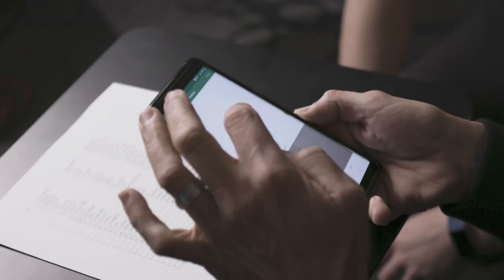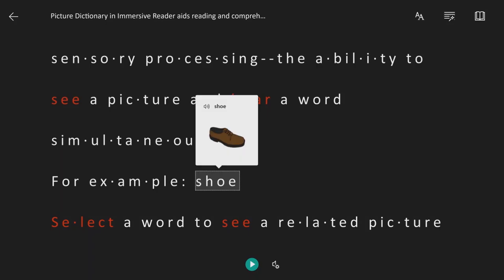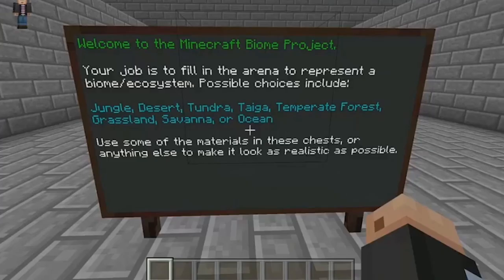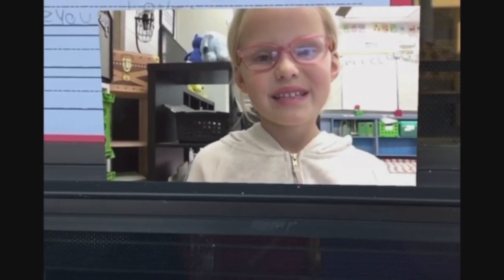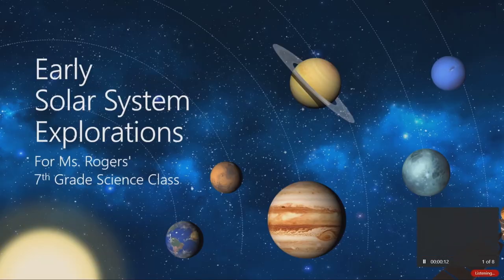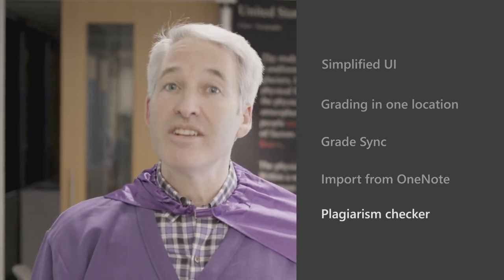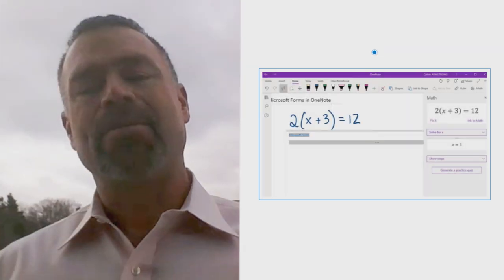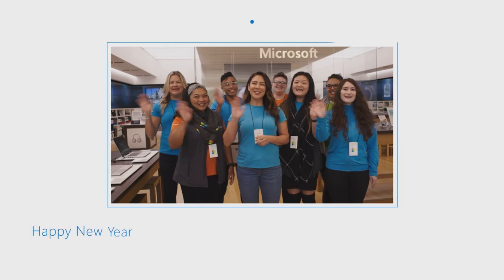What's New in Microsoft EDU | Episode 39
With the first half of the school year wrapping up in most places and the holidays upon us, we wanted to take this opportunity to highlight the resources we introduced in 2019 that you said were most helpful to you and your students. And we wanted to make sure you didn’t miss anything that could have a positive impact on your instruction going forward.